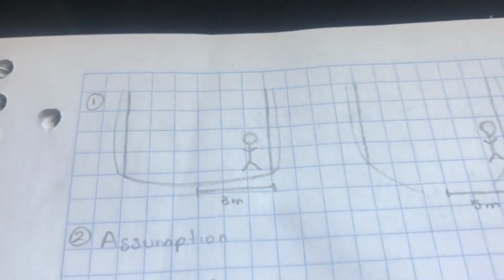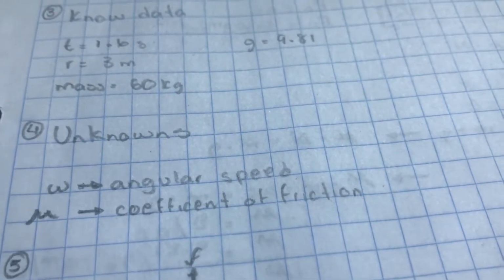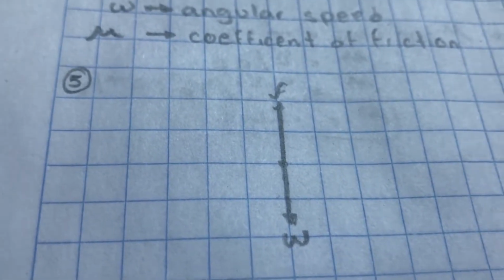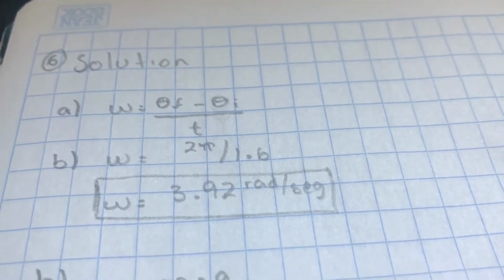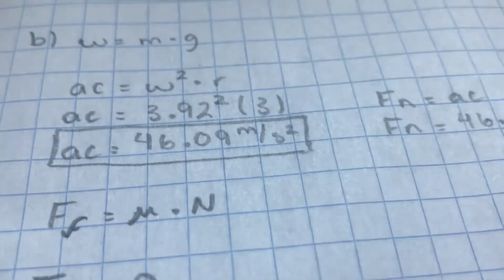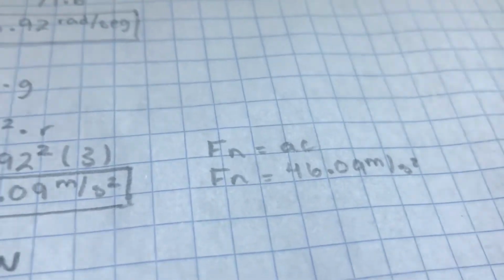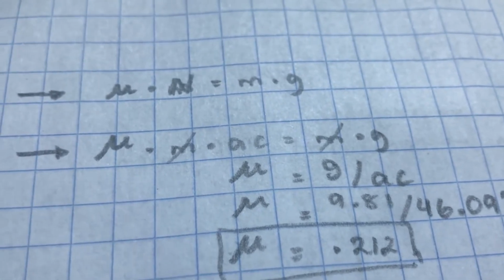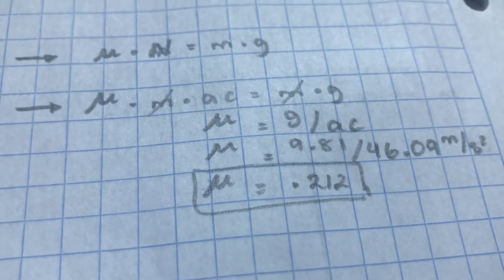Video de Física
Hola Profe, paseme porfi